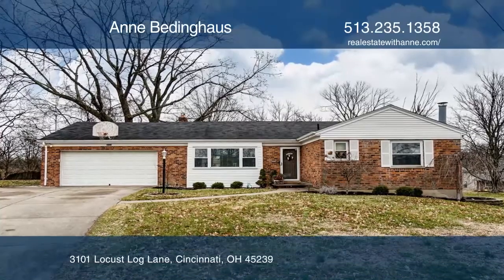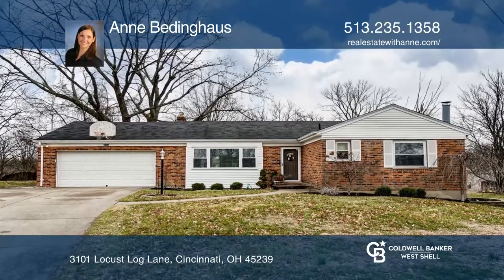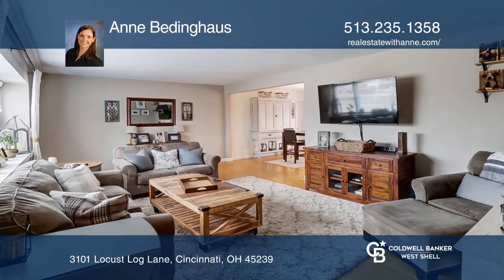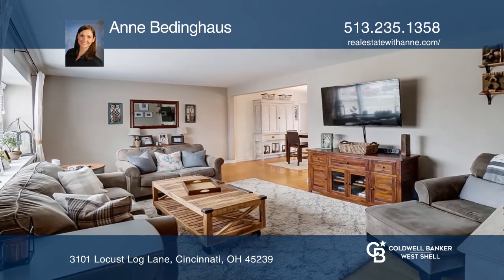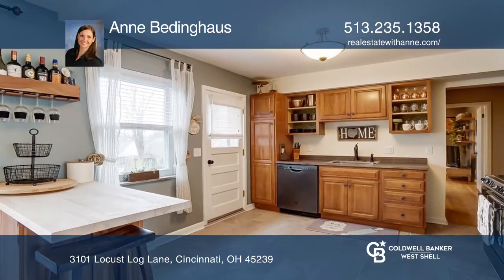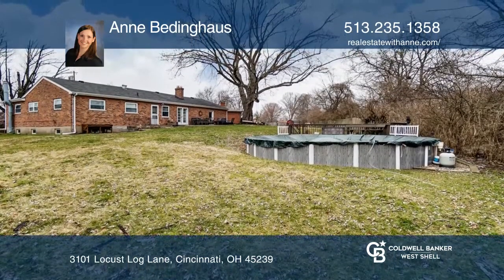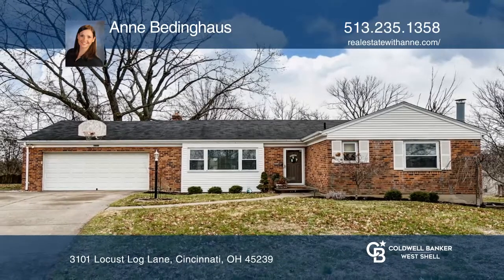3101 Locust Log Lane Cincinnati, OH | ColdwellBankerHomes.com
3101 Locust Log Lane, Cincinnati, OH

Move right into this cozy three bedroom ranch home situated on a spacious lot in a cul-de-sac. This home features beautiful hardwood floors throughout, an updated kitchen and master bedroom with adjoining half bath. The finished lower level features a wood-burning stove, new carpet and fresh paint.